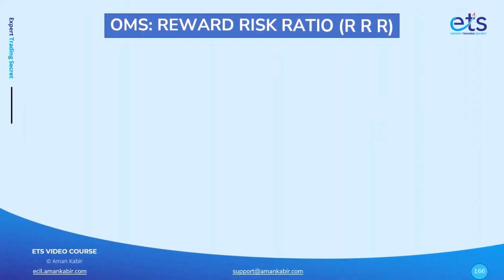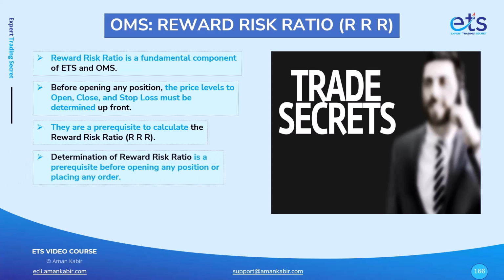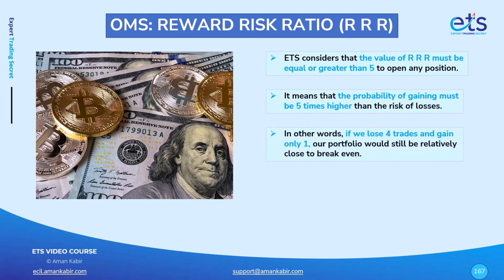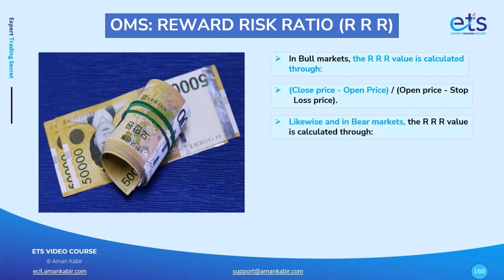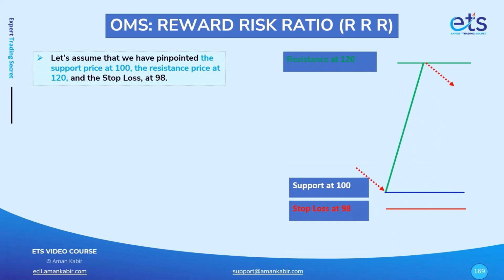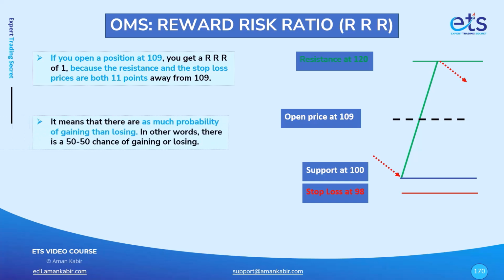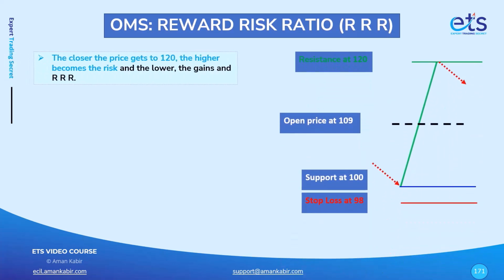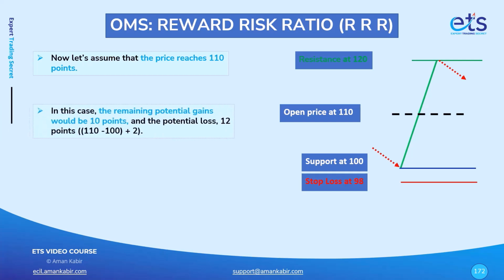Online Stock Trading Video Course: Reward-Risk Ratio (RRR)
Extract from Aman Kabir's Expert Trading Secrets Video Course - Reward-Risk Ratio (RRR)